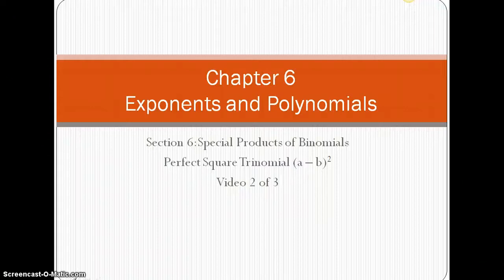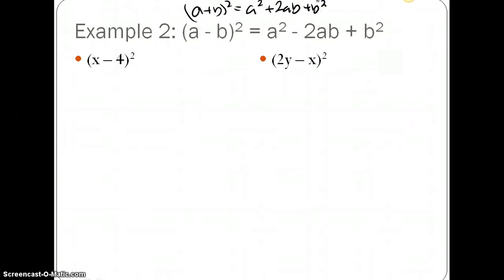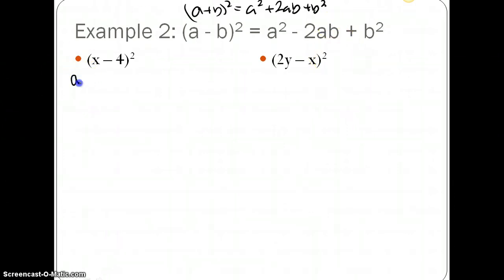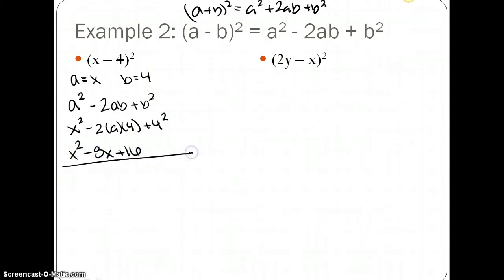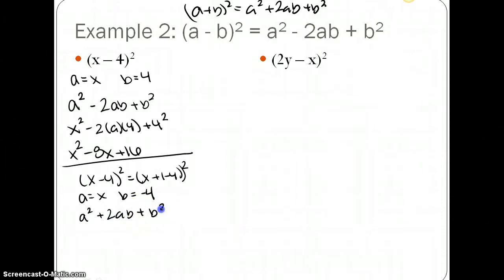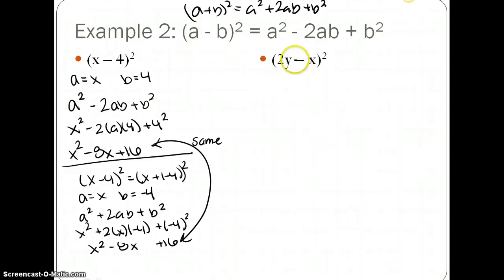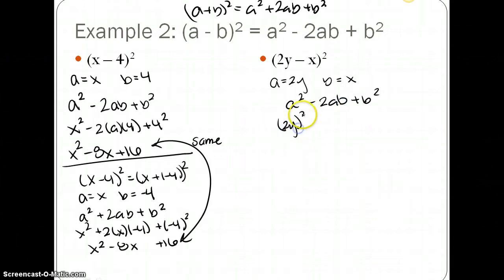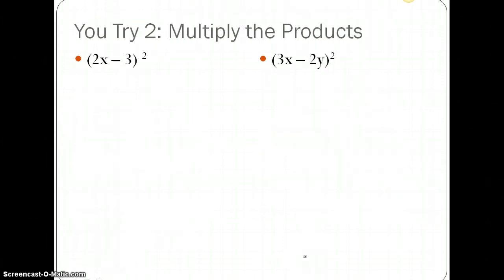Perfect Square Trinomial Ex 2